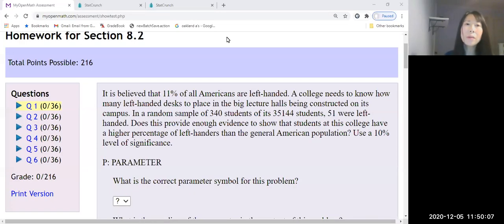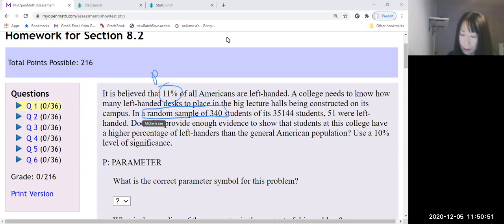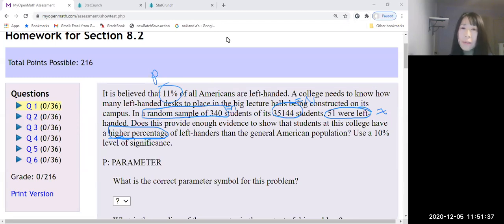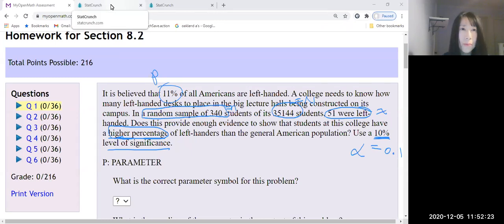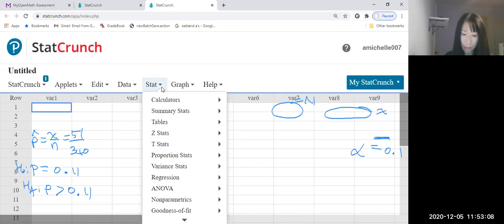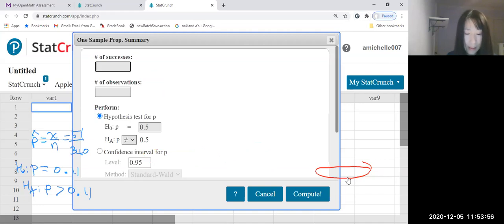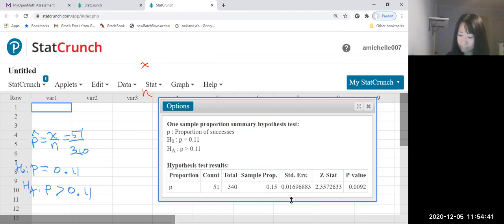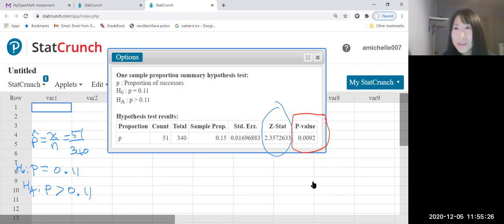StatCrunch: P value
How to find P-value by StatCrunch